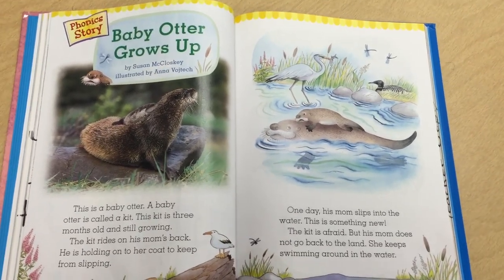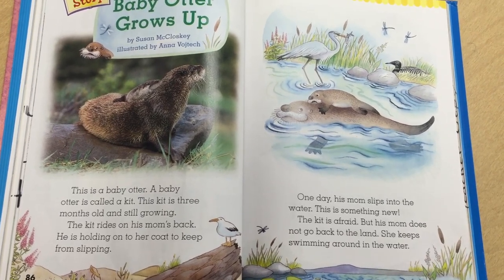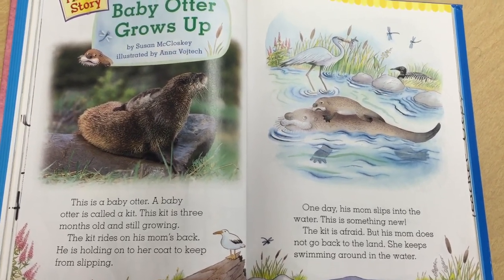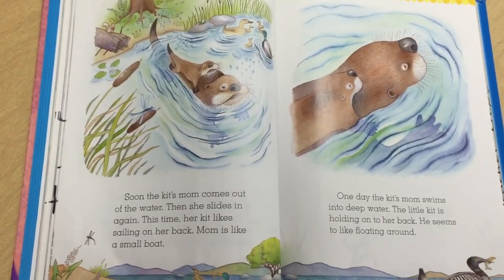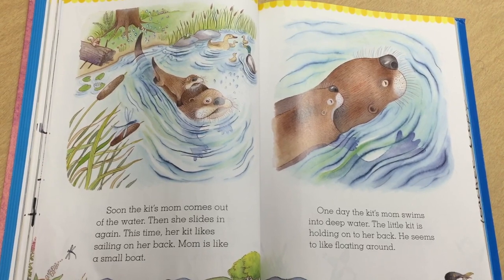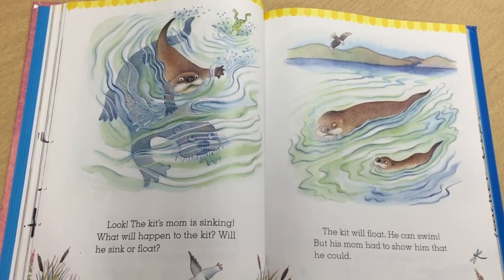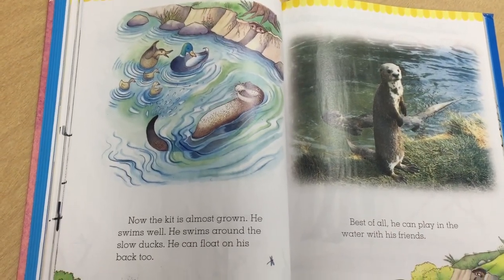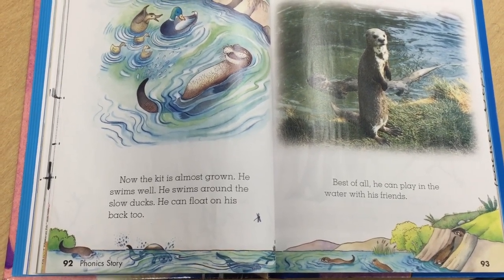Baby Otter Grows Up